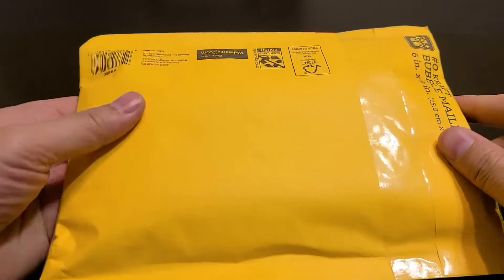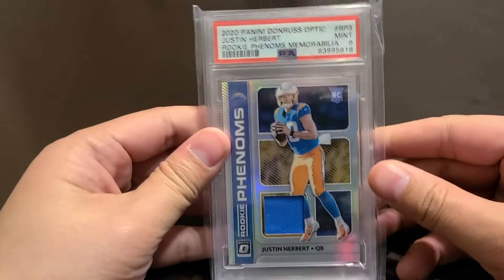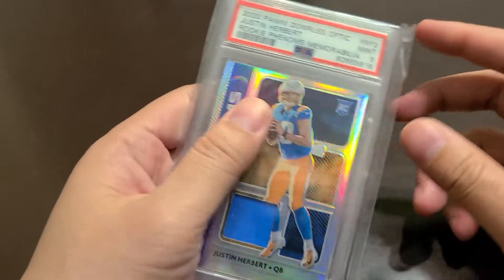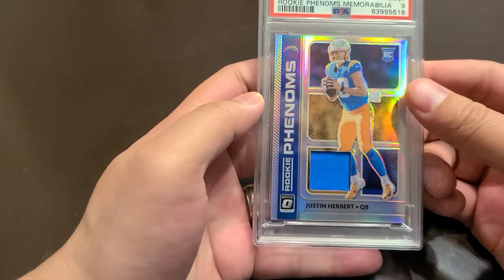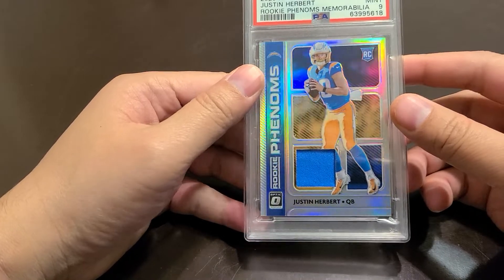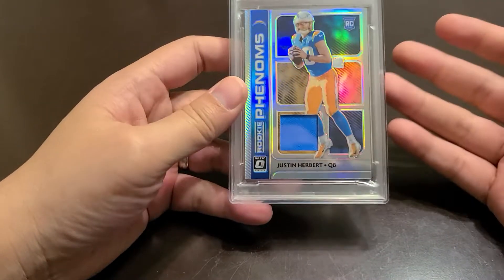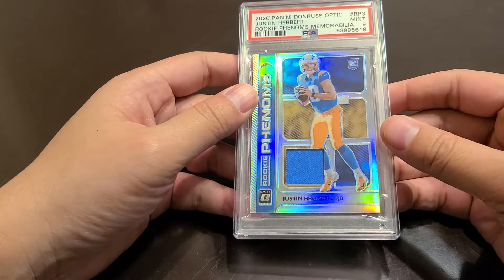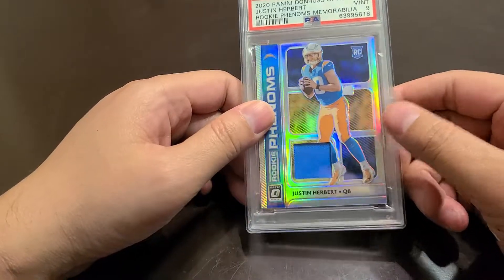Mail Day Unboxing my Ebay PSA graded cards football cards. Continuing to build my inventory!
Mail Day Unboxing my Ebay PSA graded cards football cards. Continuing to build my inventory and my quest from going

Here’s our link to our Coinbase Usually they have an offer if you join and both of us would get some crypto currency depending if you take advantage of their offer.